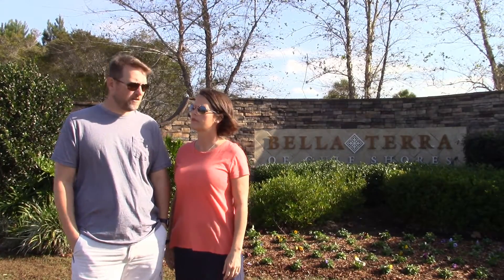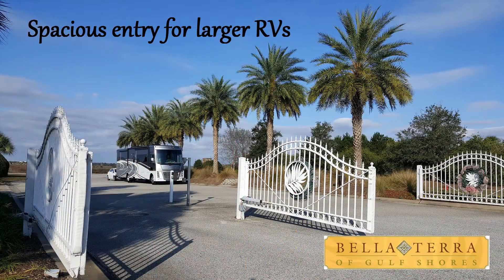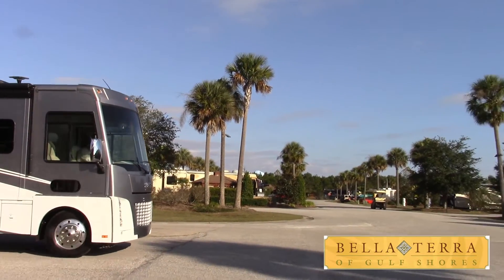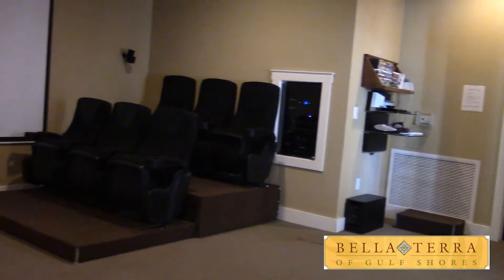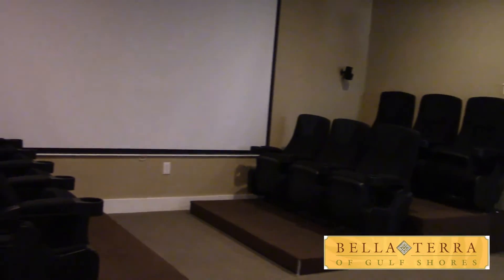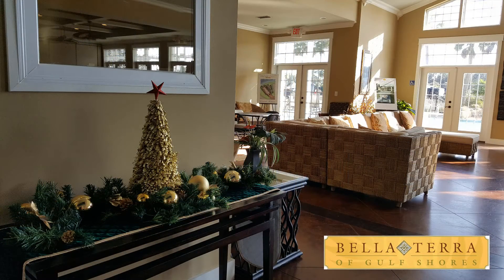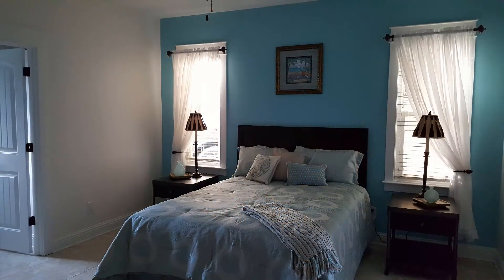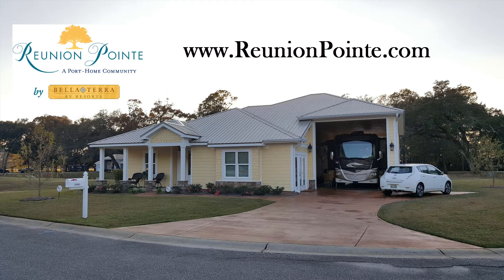Bella Terra and Reunion Pointe in Gulf Shores, Alabama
What a great Motorhome Resort!  We had a great time at Bella Terra, and were able to visit Reunion Pointe - a new Port-Home Community - while we were there.  Port-home communities are so unique.  Check them out when you are in the Gulf Coast area.  It will be well worth it!